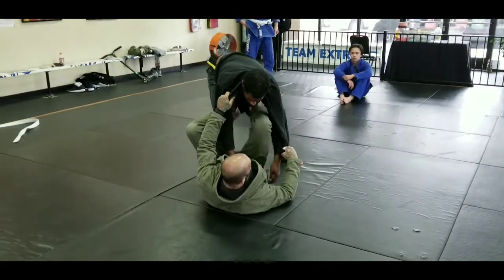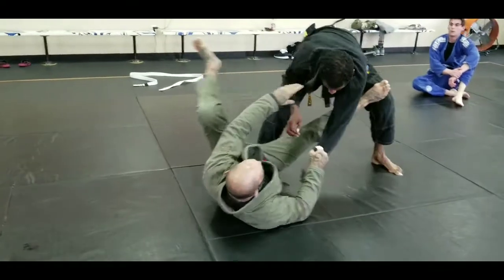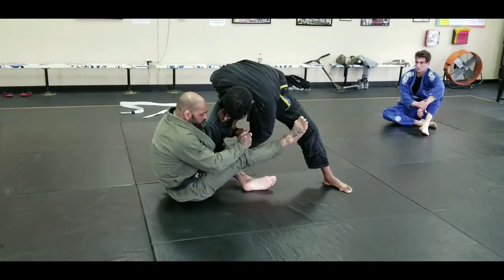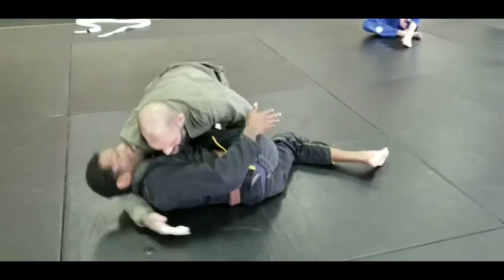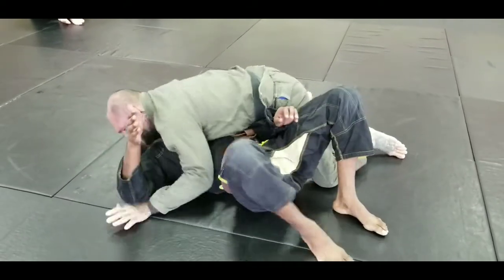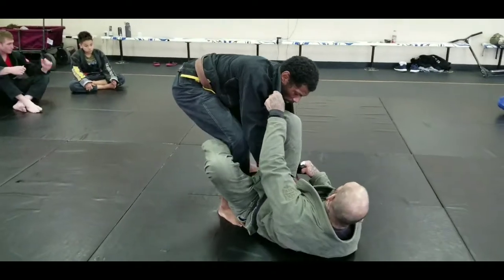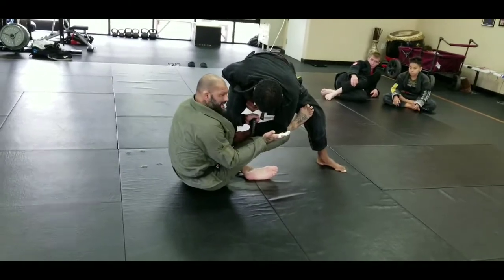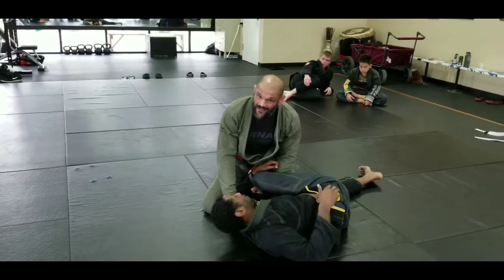Sit up sweep